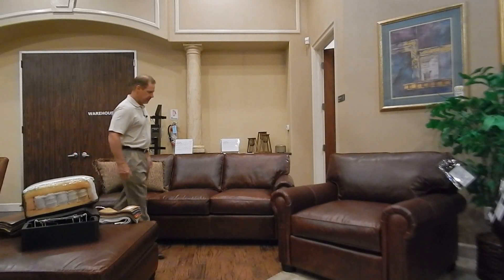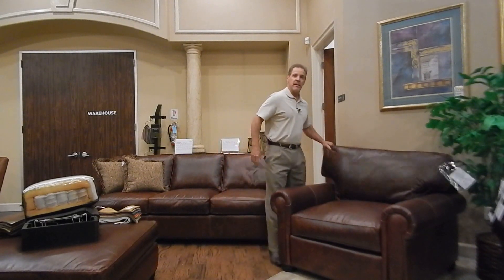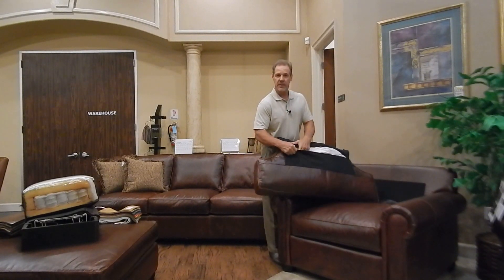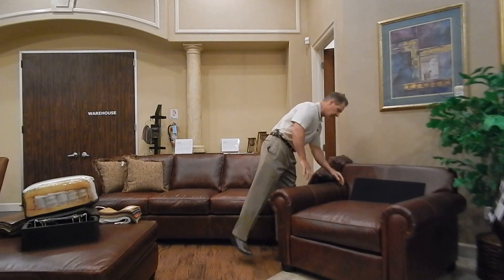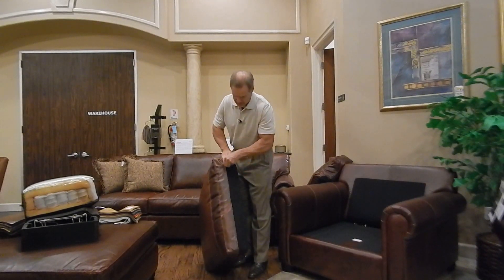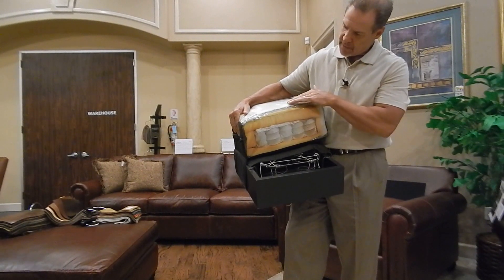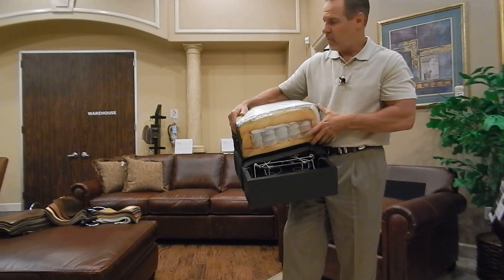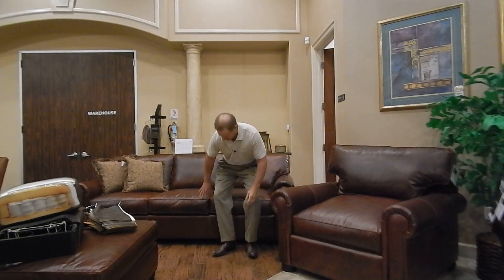Leonora Sofa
Leonora Sofa short video by Jim Winkler explaining features, benefits and options of one of the most popular models available. Similar styling to Lancaster and RH but built in North America.